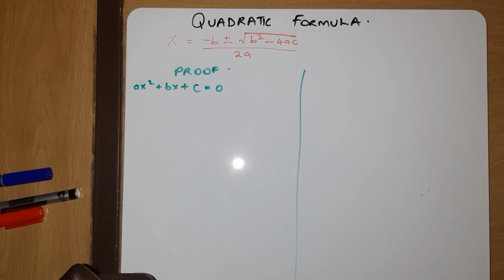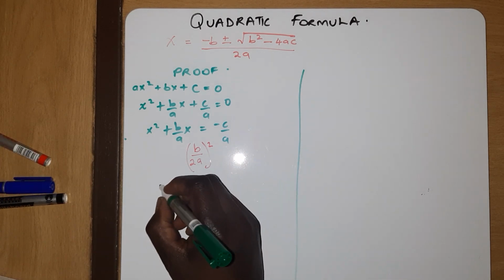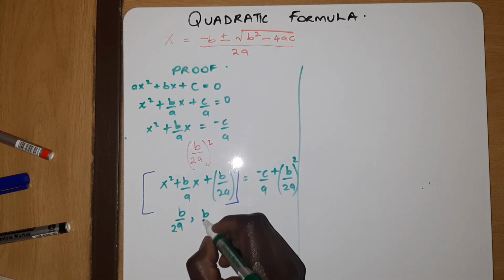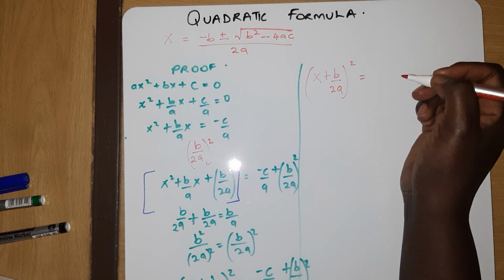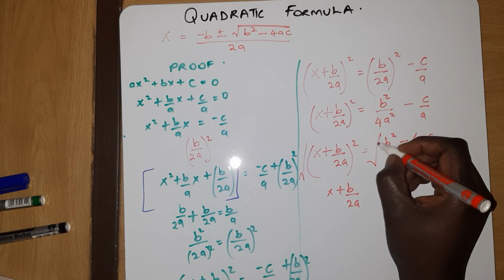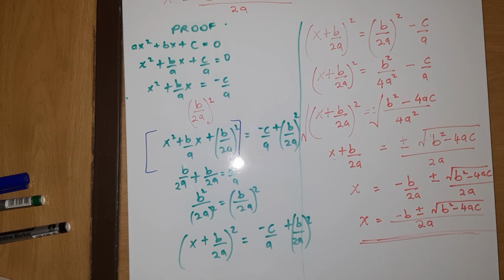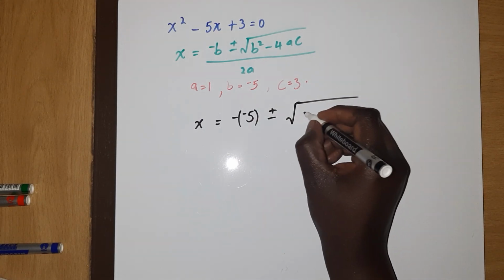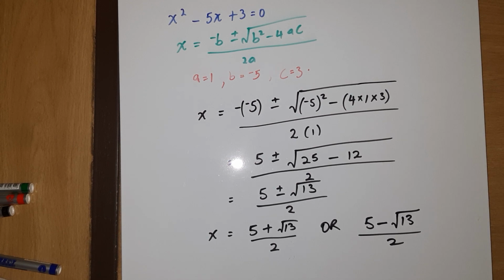QUADRATIC FORMULA (derivation)